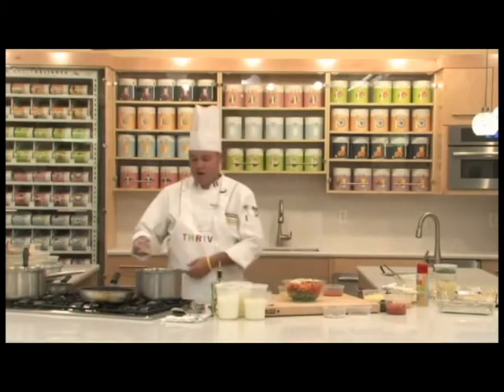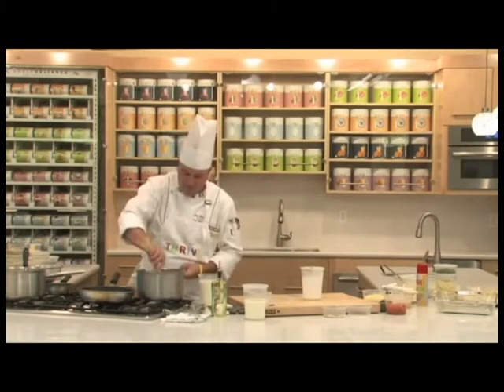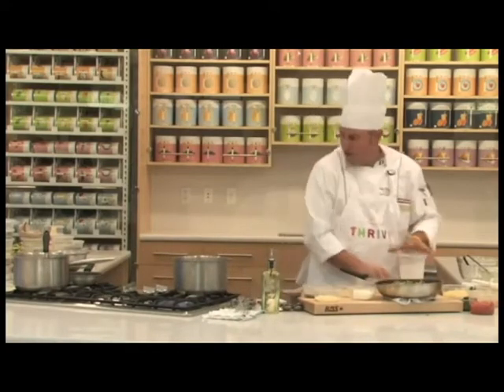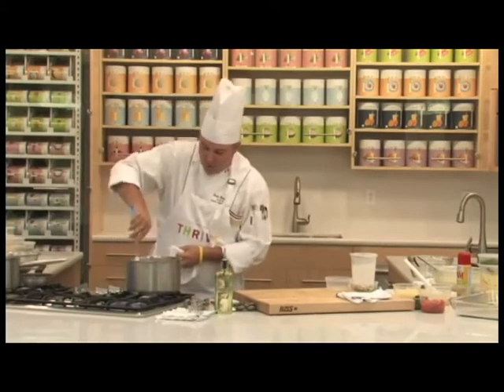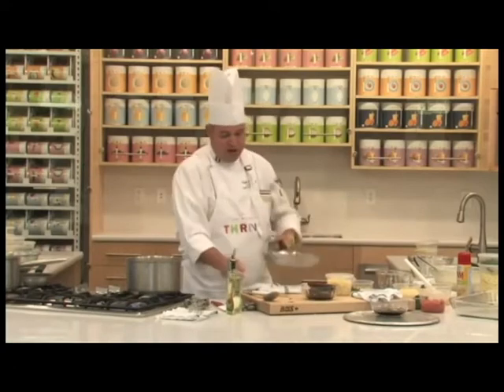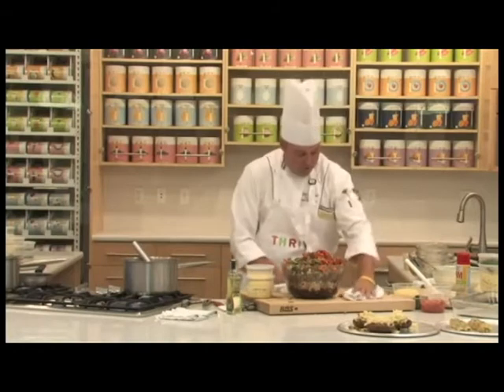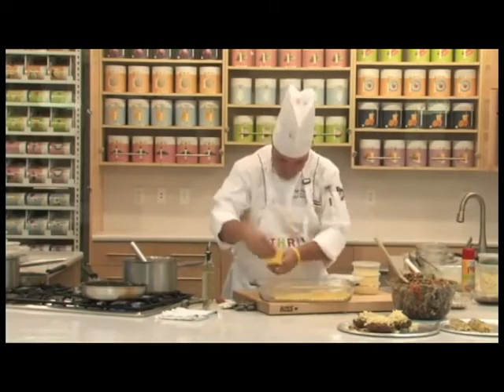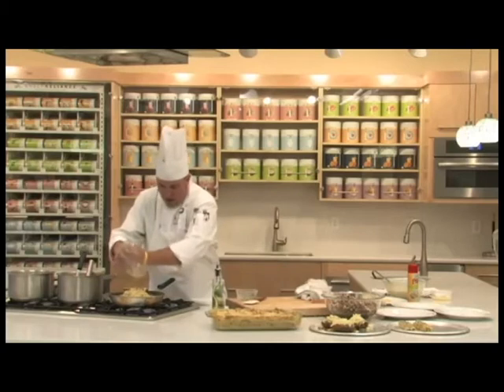THRIVE Video Recipes - VEGETARIAN: Lasagna, Crepes, Bean Salad, Pasta PrimaVera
Welcome to Future Foods - very nutritious and simply delicious. Today we're cooking with Chef Todd Leonard, THRIVE Life Executive Chef, using THRIVE Freeze Dry ingredients. Thrive Foods -- innovative freeze dry food -- identical to the food items we eat and cook with everyday or to store for an emergency